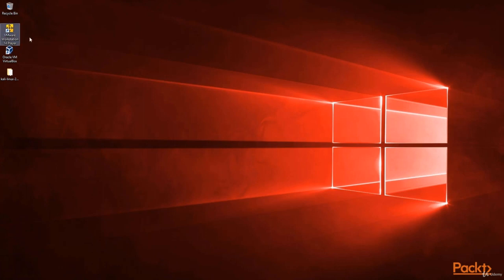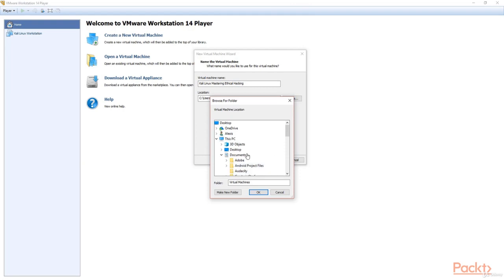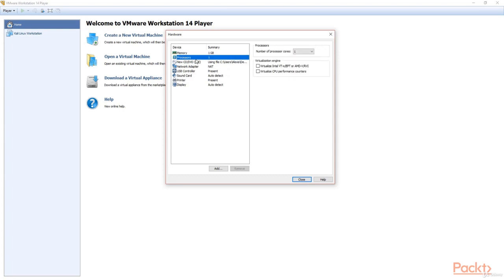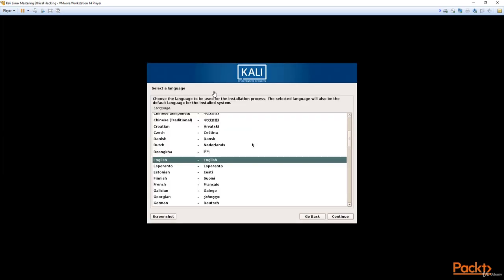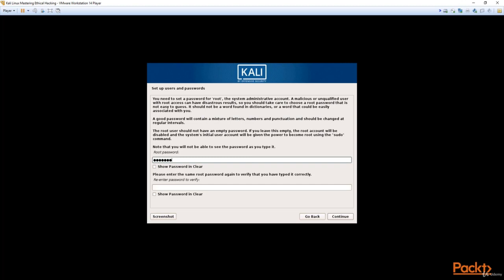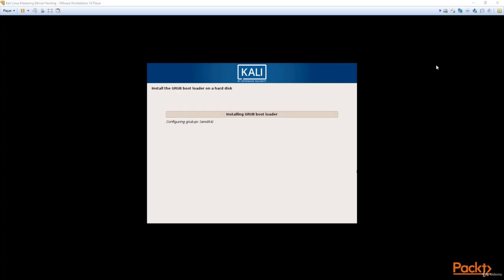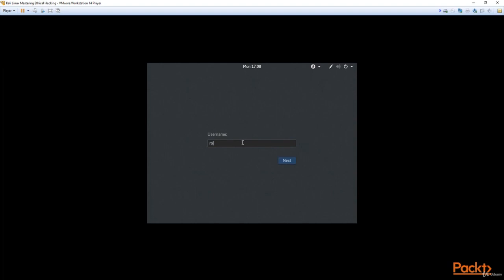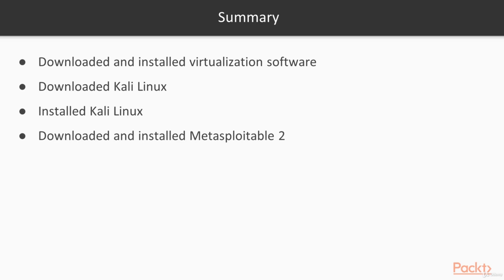19 Installing Kali Linux